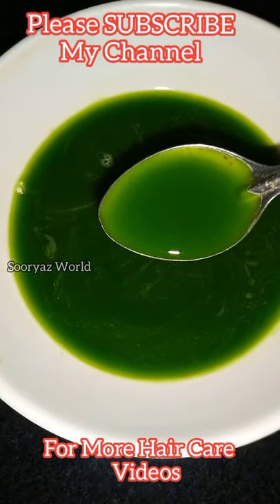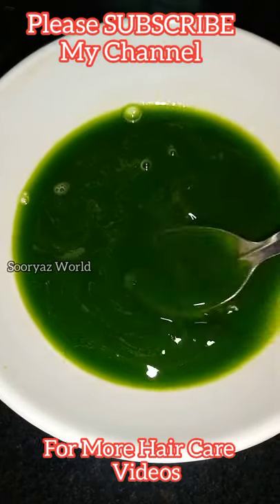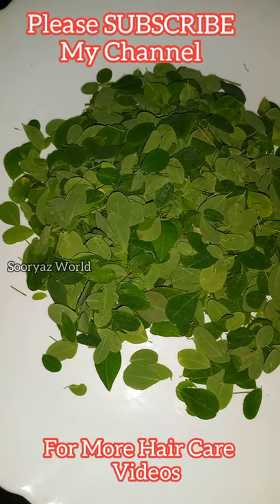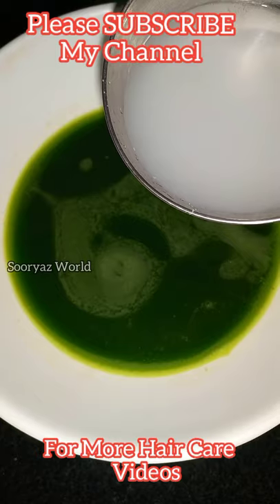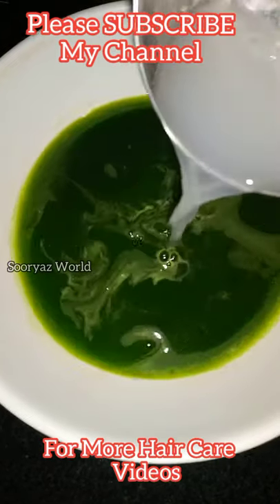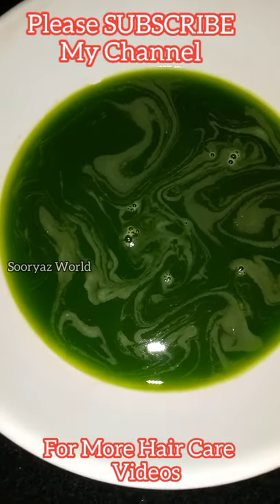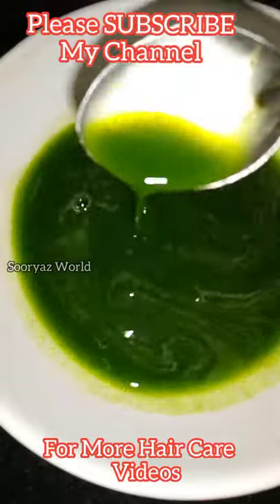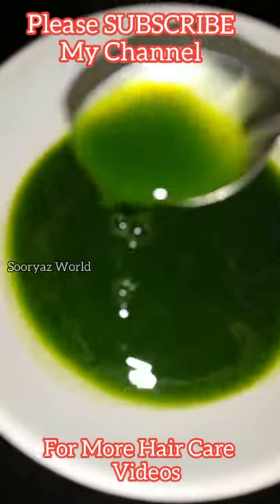മുടി വളരാൻ മുരിങ്ങയില ll Moringa Leaves for Extreme Fast Hair Growth Tip ll Long Hair Video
Extreme Fast Hair Growth Tip